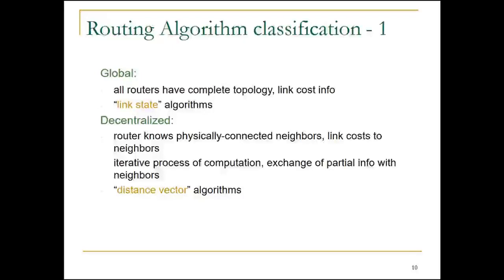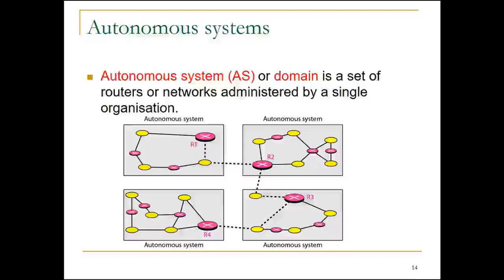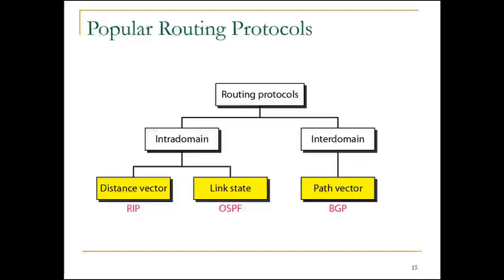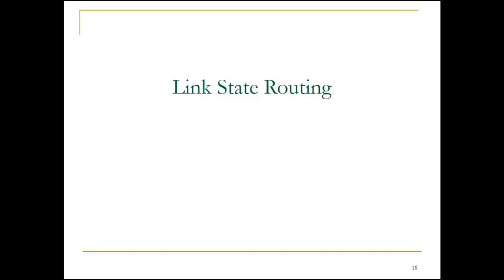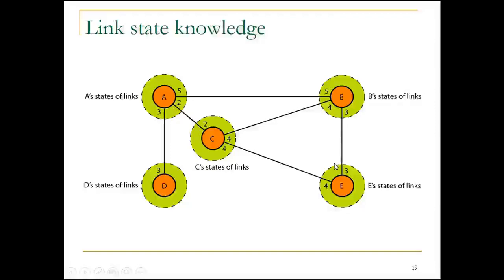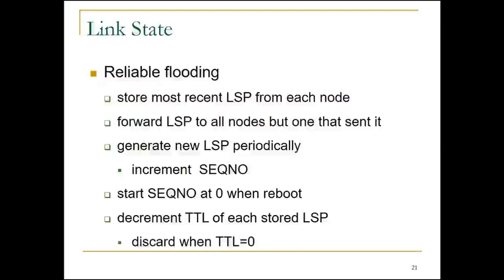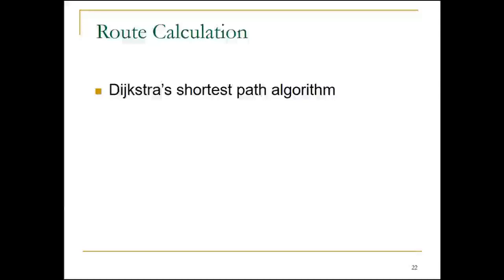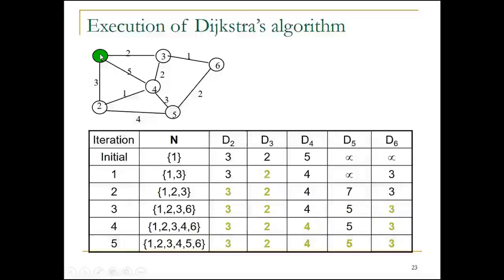Routing Lecture - Part 2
General overview of Routing within the Network Layer